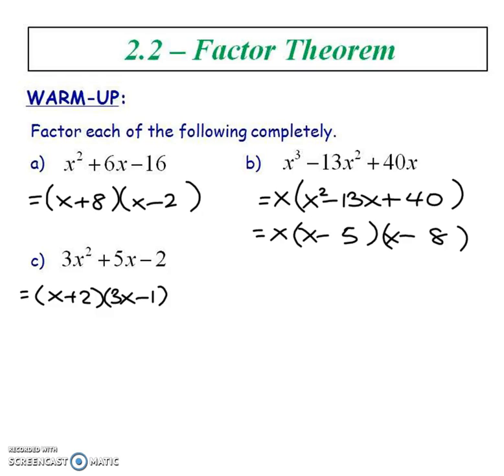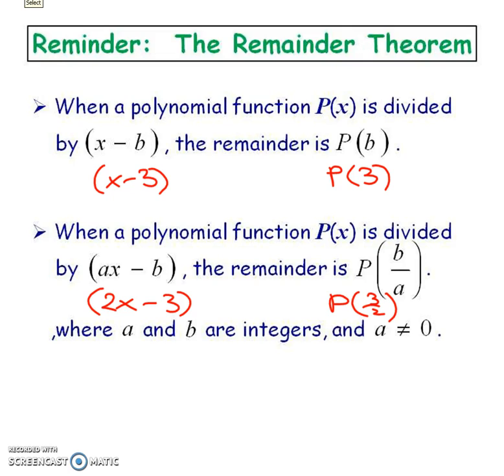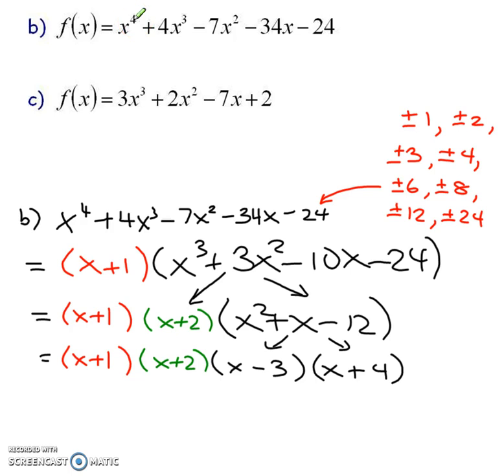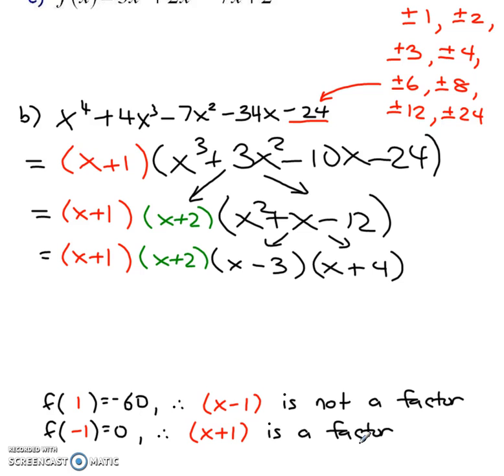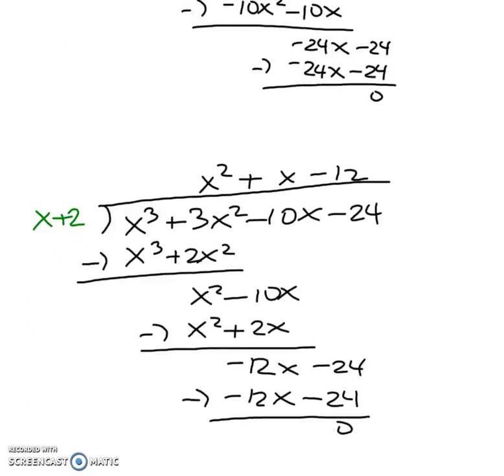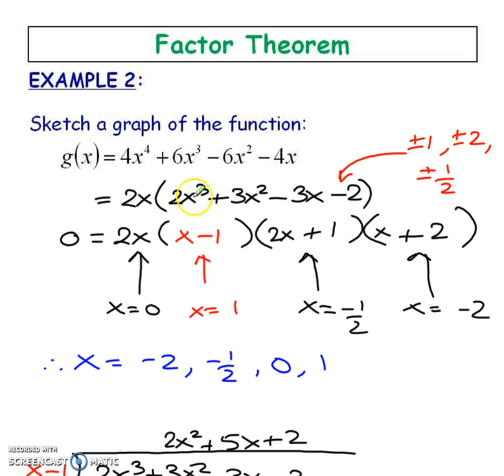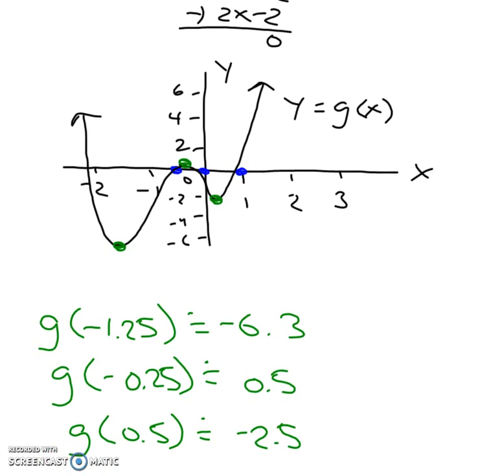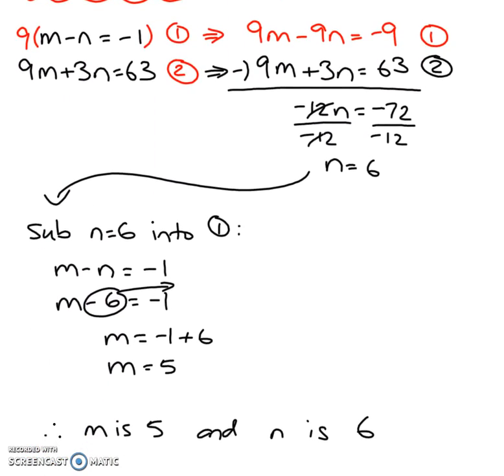2.2 - Factor Theorem